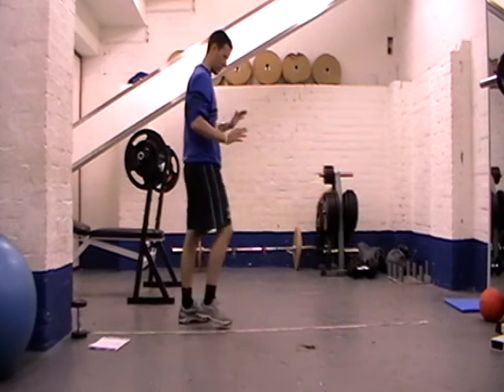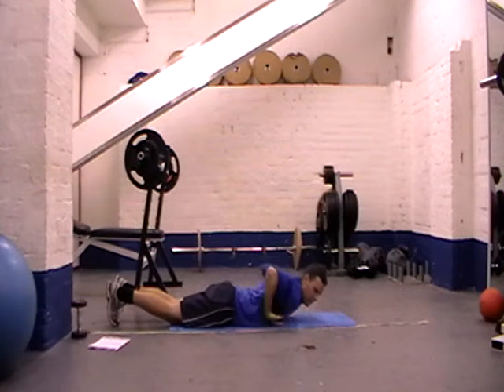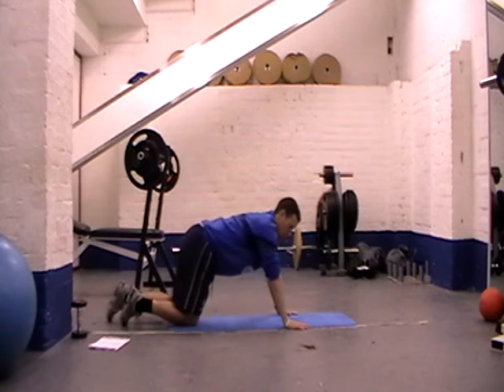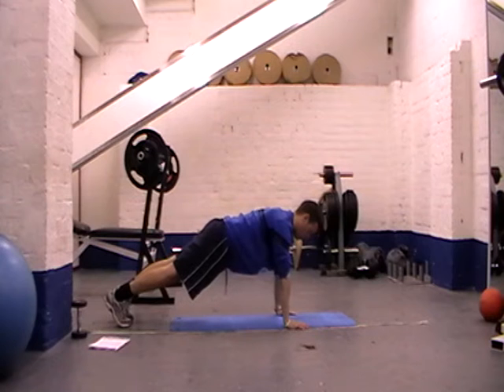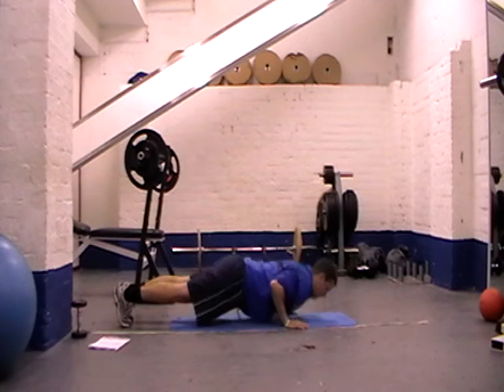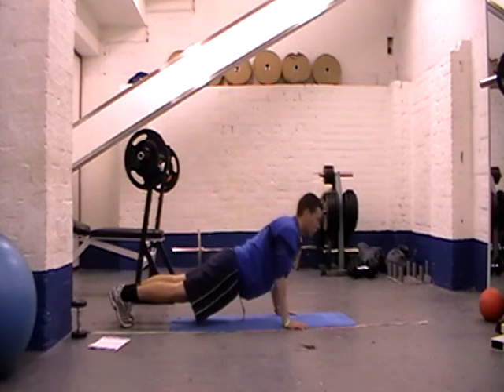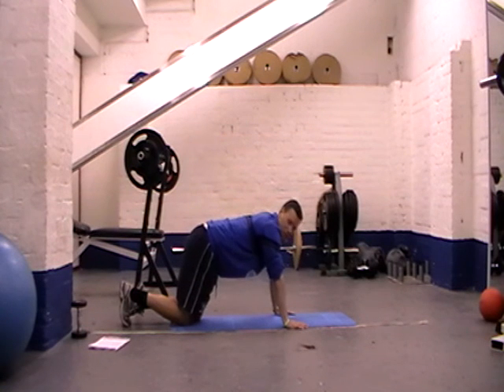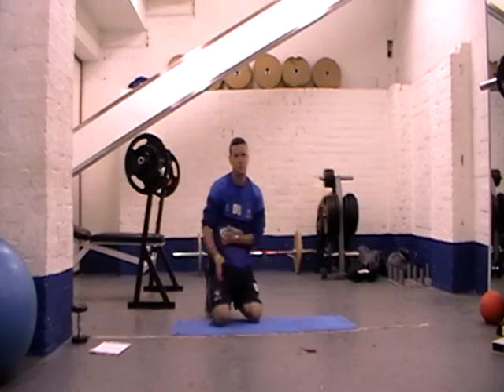Press up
Standard Press up, focusing on correct technique.